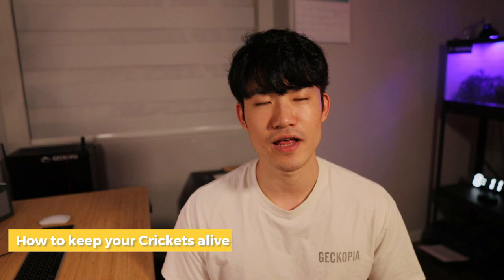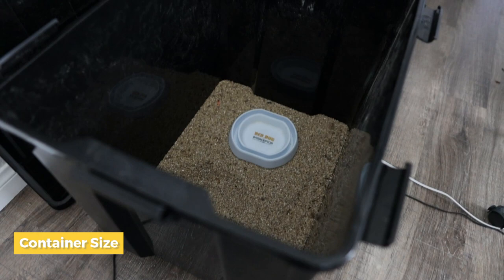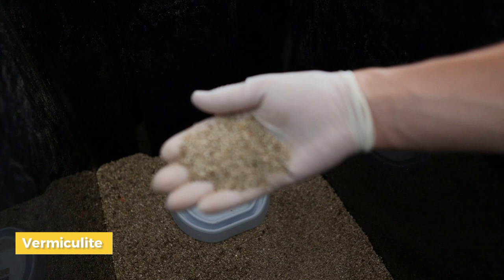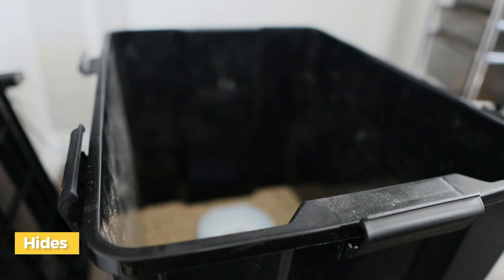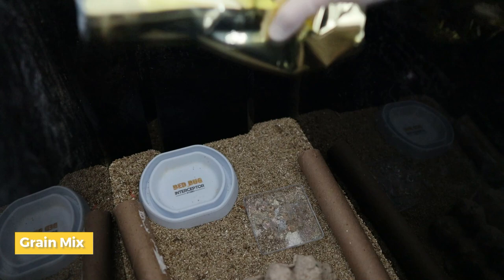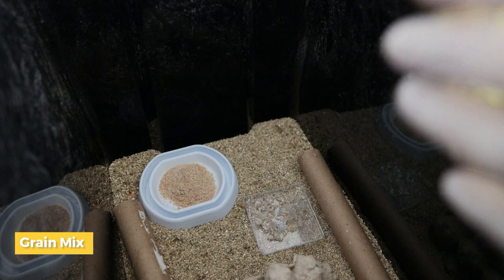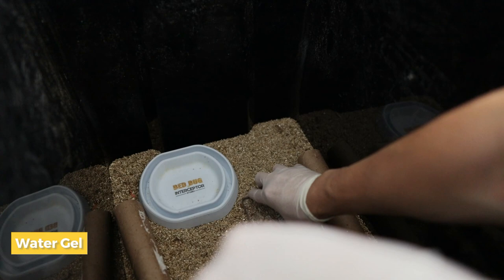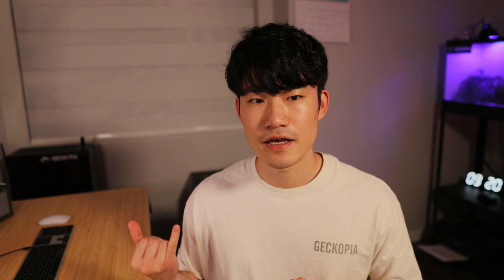How to Keep Your Crickets Alive | GECKOPIA